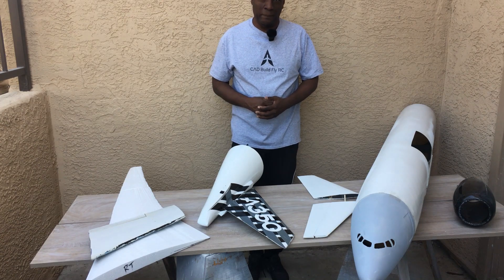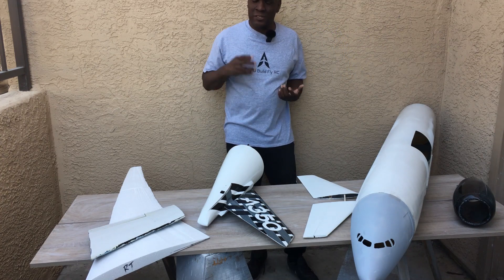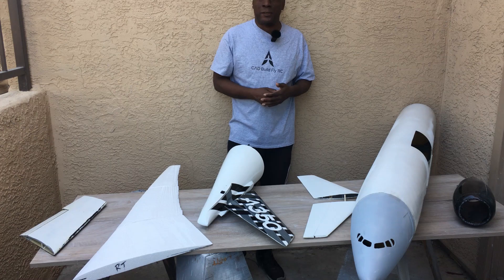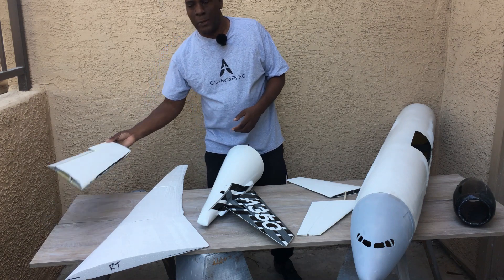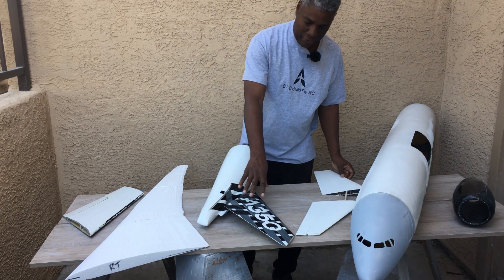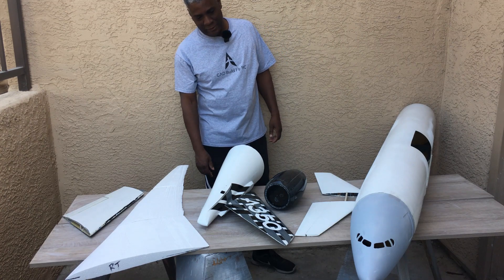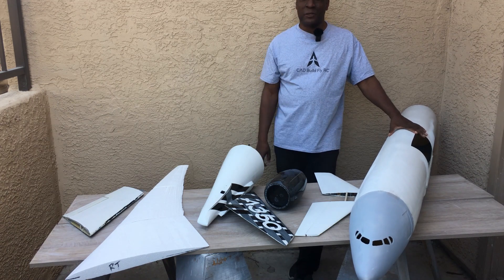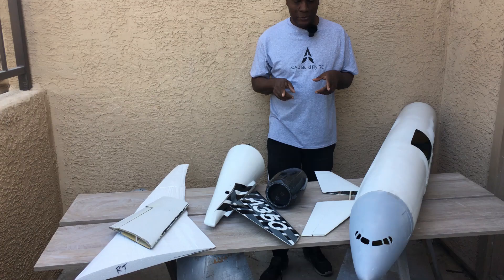Secrets to building RC Airplanes with T.A.V.S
In this video I show you more work on my A-350.  Setbacks and pluses.
In the video I said systems for the S TAVS. The S stands for sandwich